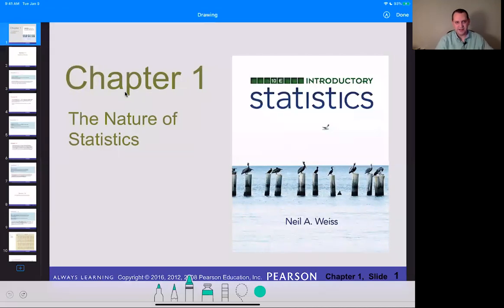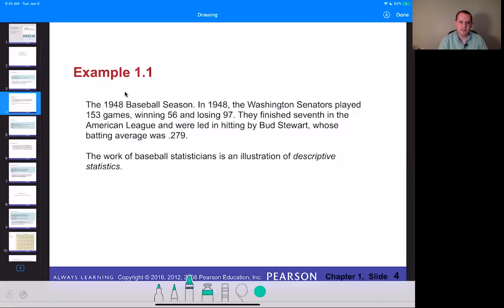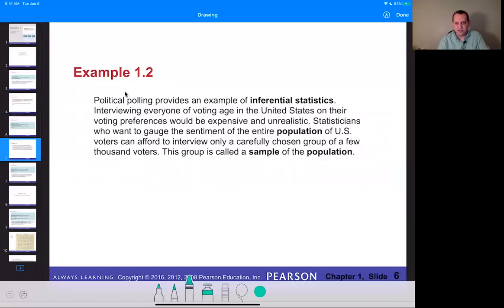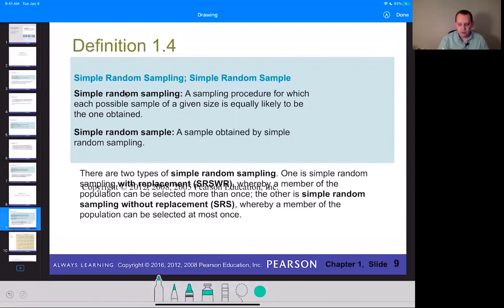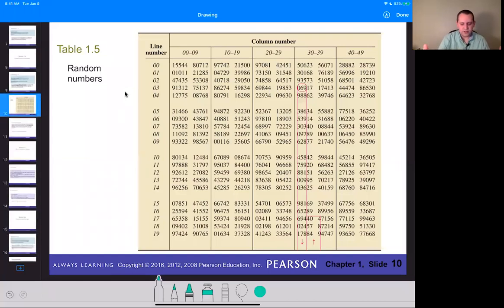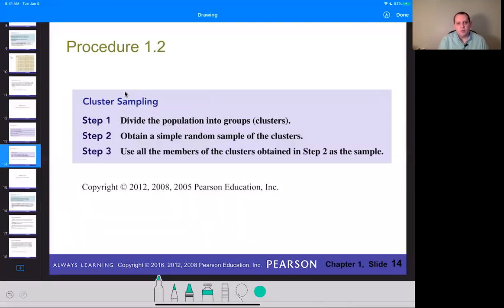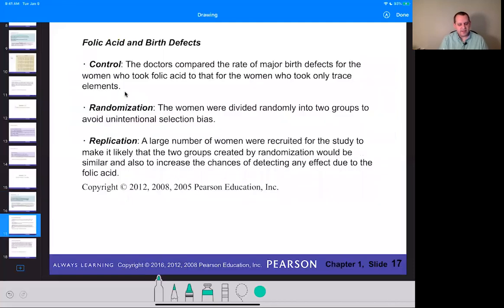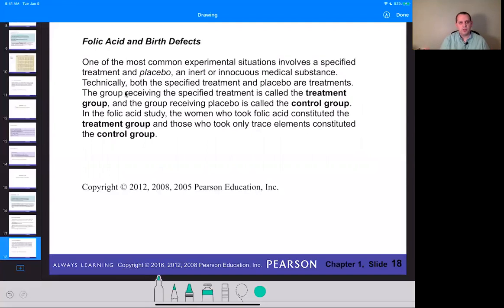Math 1320 - Chapter 1